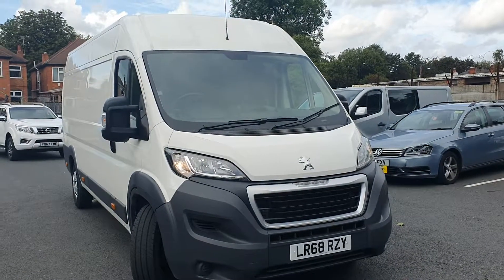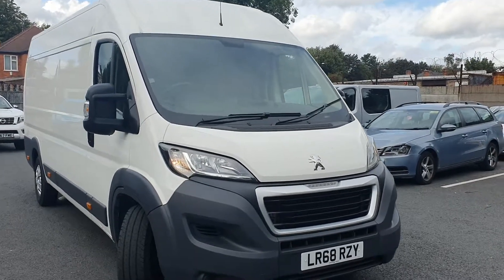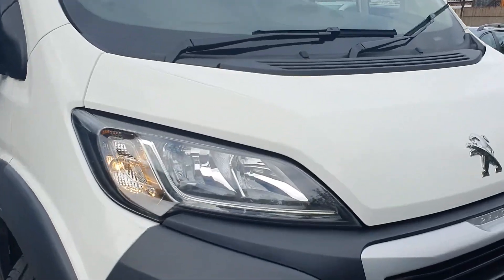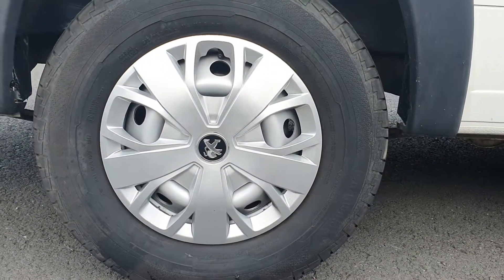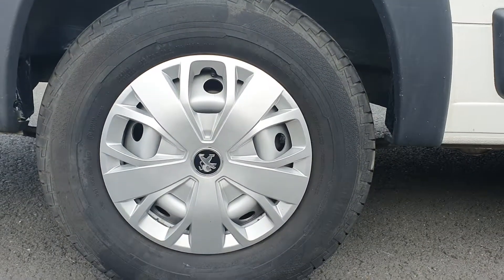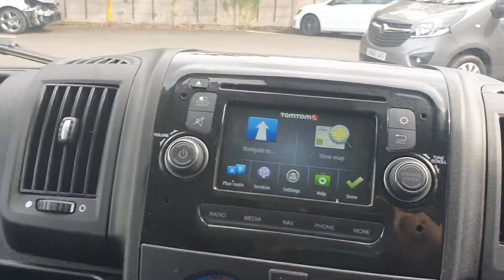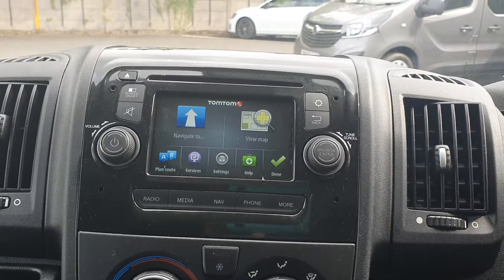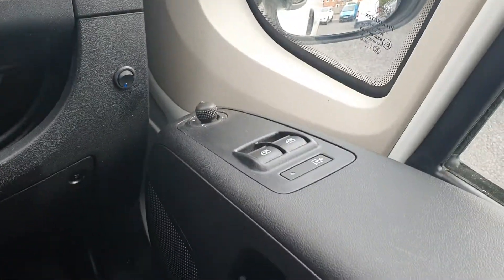Peugeot Boxer 4350 2.0 Bluehdi 130PS L4 H2 Professional LR68RZY